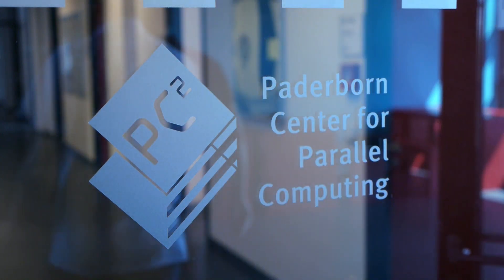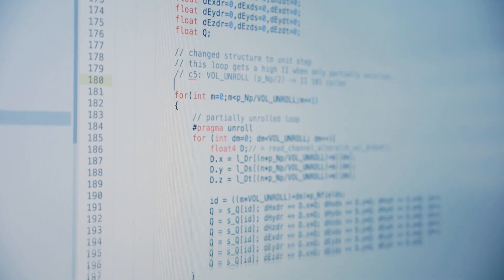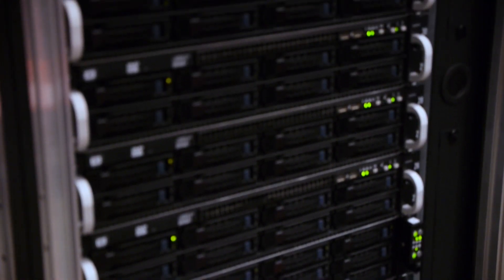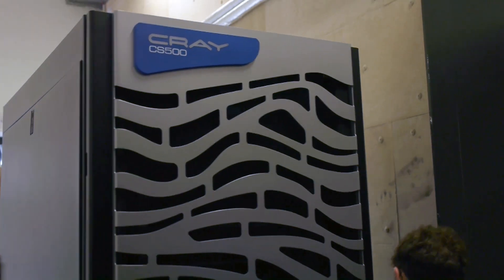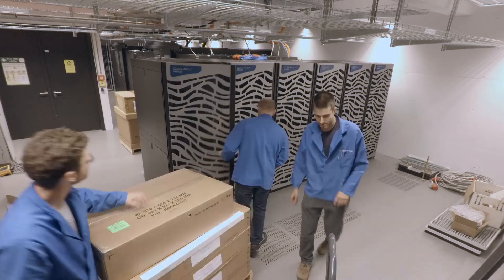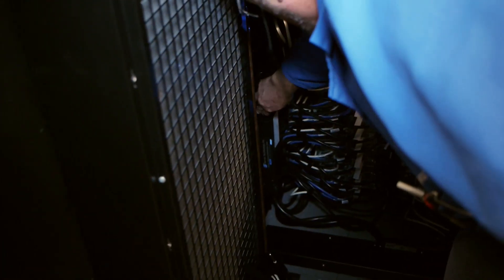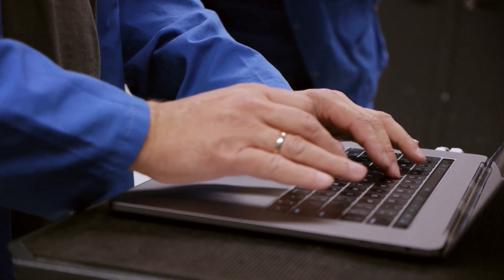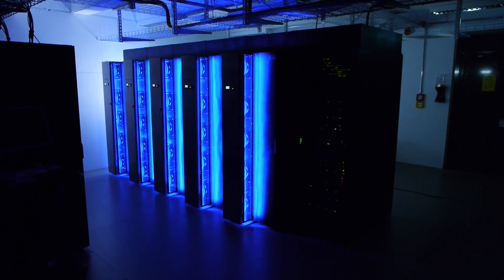Unser neuer Superrechner „Noctua“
Am 21. September 2018 wurde unser neuer Superrechner „Noctua“ – Lateinisch für „Eule“ –  eingeweiht. Der Hochleistungsrechner, der zu den zehn leistungsstärksten in Deutschland gehören dürfte, ist der erste Schritt auf dem Weg in eine neue Ära: 2019 fällt der Startschuss für ein neues Rechenzentrum in Form eines eigenen Forschungsneubaus. Im Video stellt Prof. Dr. Christian Plessl, Vorstandsvorsitzender unseres Paderborn Center for Parallel Computing (PC²), den Superrechner und die Arbeit seiner Einrichtung vor (in Englisch).